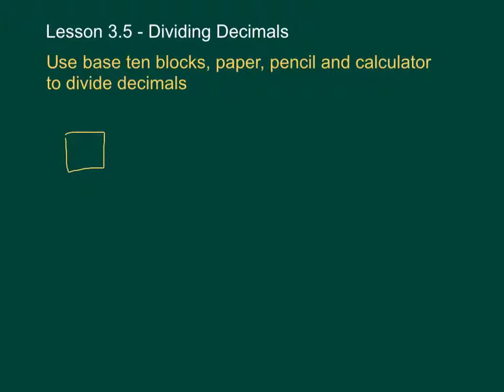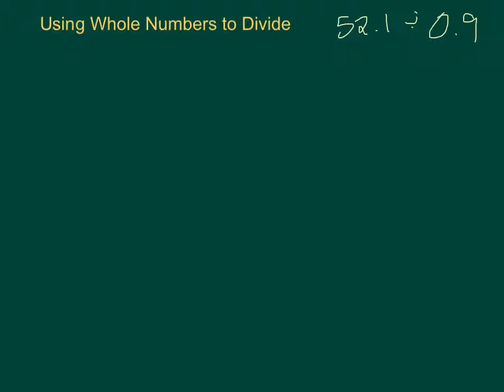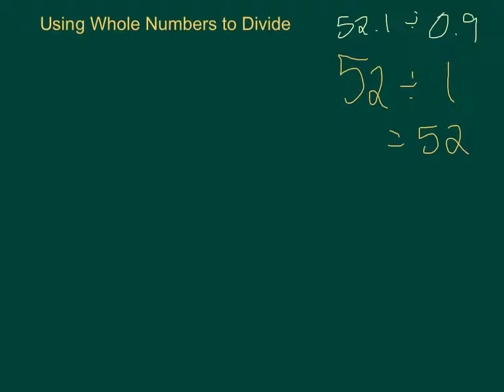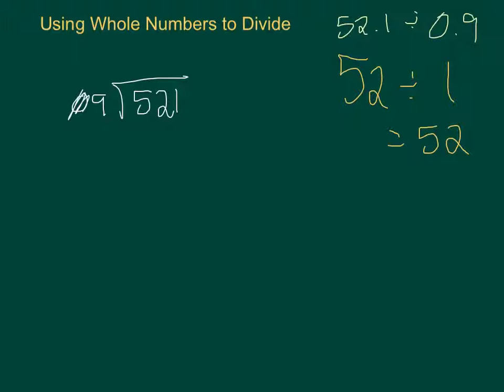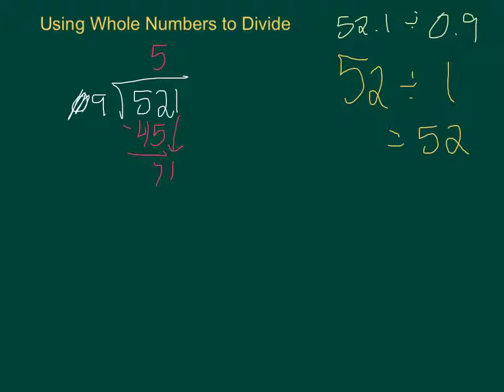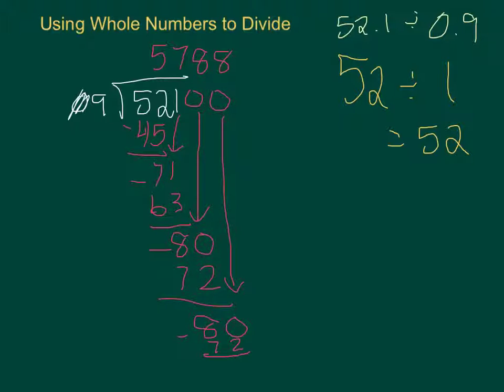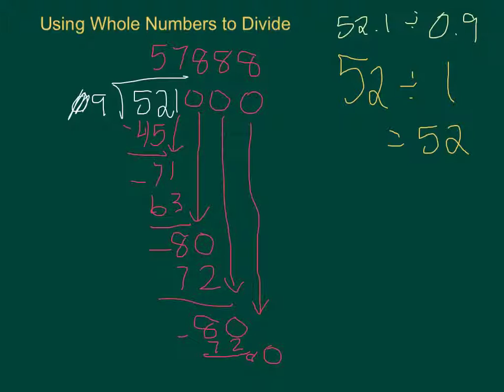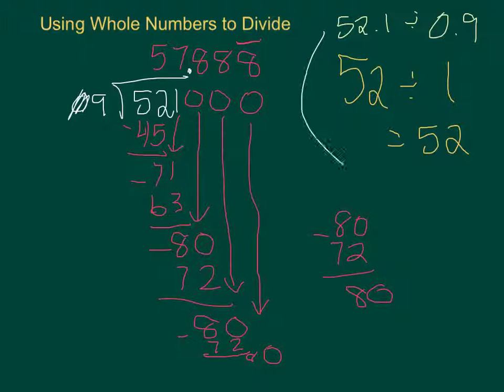3.5 - Dividing Decimals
3.5 - Dividing Decimals